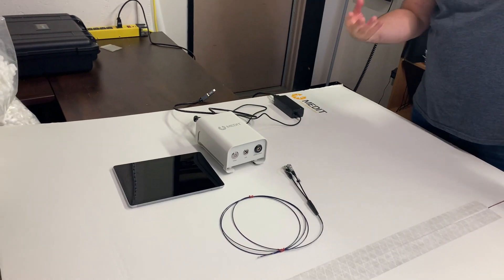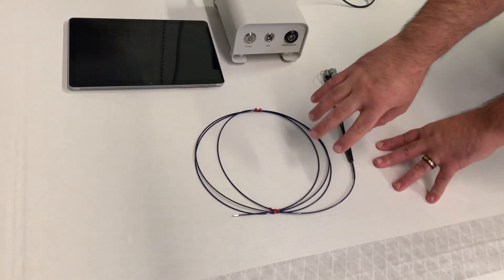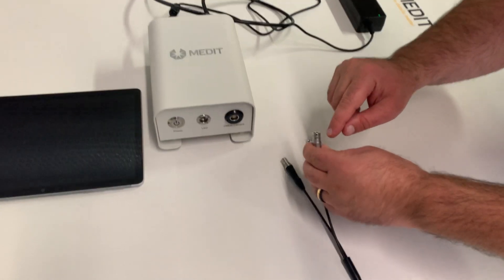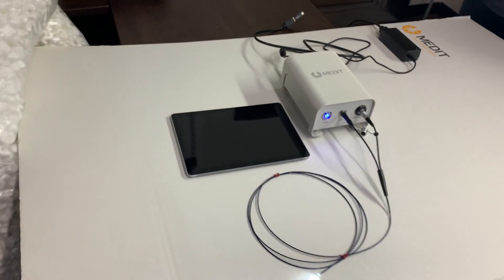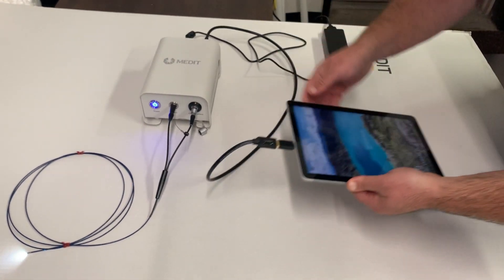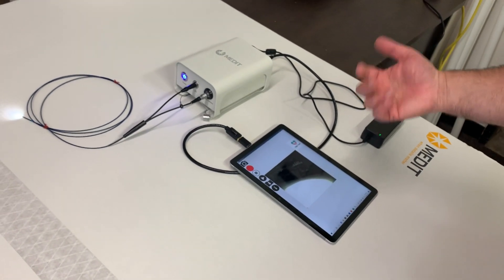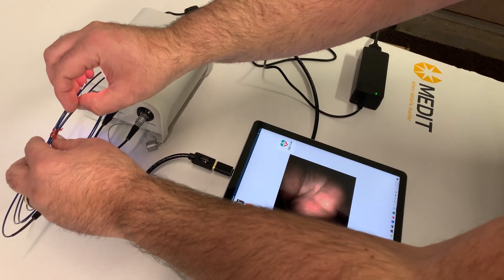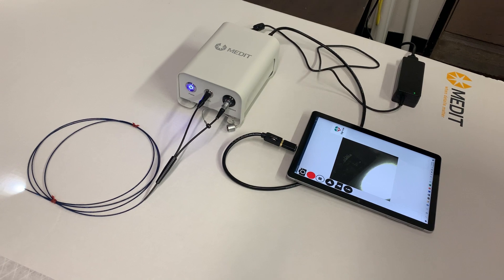USB Micro Borescope with Embedded LED, USB, HDMI and Tablet INTRO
Discussing our new MICRON Digital Borescope with an embedded LED light source, USB and HDMI connection, which we sell with a tablet. This is a great setup to cover all of your inspection needs and is available with video probes from 1.0mm to 2.4mm.

This is the MICRON videoscope with the Advanced setup, it's got a more advanced video processor with a couple more options on the back, and it comes with a Microsoft tablet as well.
I will go through how to set it up:

0:15 This is your video probe. It's our demo 1.7mm (0.067") unit. You can see it's got a little bit of a tip on it and a bifurcated cable. One of them is a light cable that will transfer light through the probe and the other end is a CMOS video connection cable.
You need to lift the top part to release the cap, you can actually see there is a little tab there. And there's is also a little tab on the connector to be used when you plug the connector in. Make sure you alight a red dot at the top. Connect the video cable first and then the light probe. Push on the power button to turn the unit on and you can see the light will come on. The video processor will boot up.

0:54 On the back of the processor, you've got a USB-out, an HDMI-out, and the power adapter.
Right now the USB is plugged in with the converter to the tablet. Not boot up the tablet, and connect a cable right into the USB port and then we'll open the tablet. If it asks you for a passcode, the standard-setting is 1234.
You will see there's one viewing option on the tablet (an icon) click that to open it. It will open up and you will see the live image from the unit.
You can see the icons on the left - you can capture images, you can capture video, you can preview files, that you captured before.

1:49 Again, there are a couple viewing options with this processor unit. Right now it's going on the tablet when you can save, there's a USB that can go directly to a computer or a laptop, to save images and video, and then there's an HDMI output to go to a high-definition TV, or if you have an HDMI capture box or something that will capture a signal from HDMI you can use that as well.

Looking to rent?